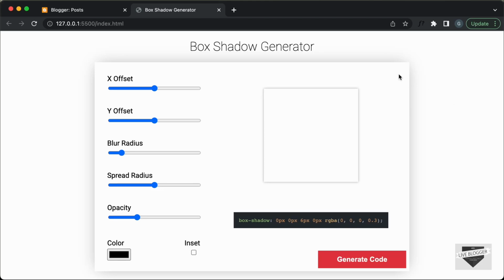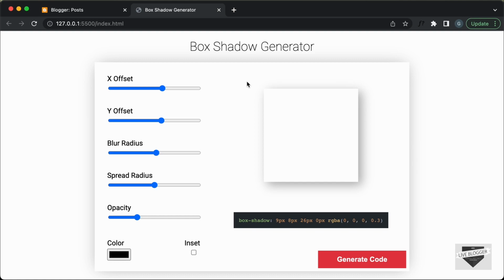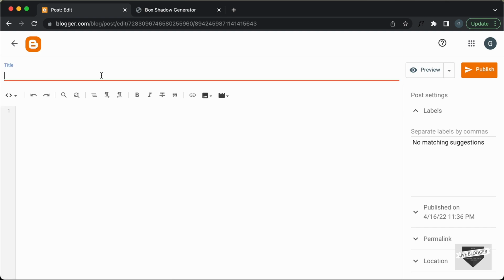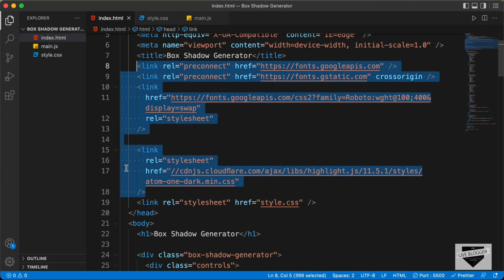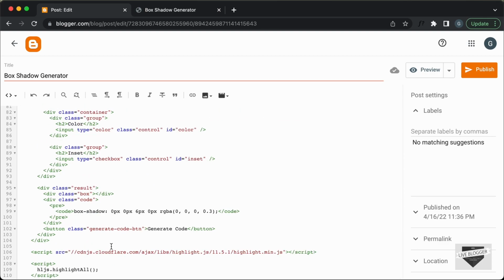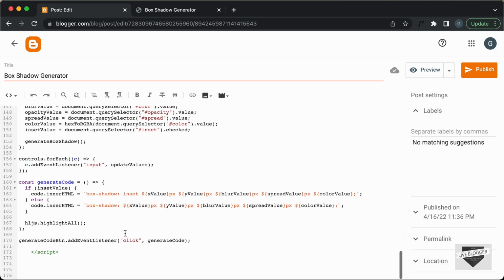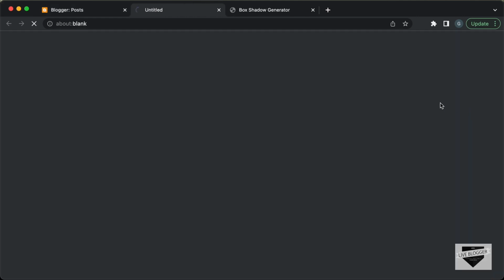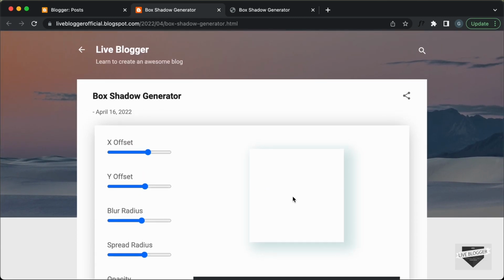How To Add A Box Shadow Generator To Your Blogger Website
Hi guys, in this video, I will show you how to add a box shadow generator to your Blogger website. I hope you find this useful.